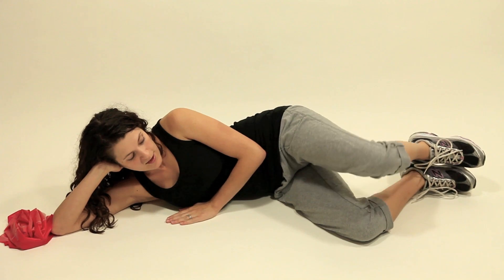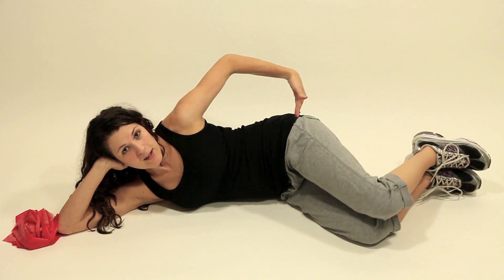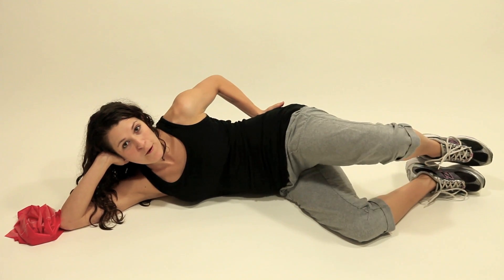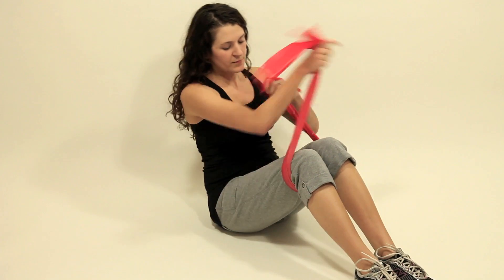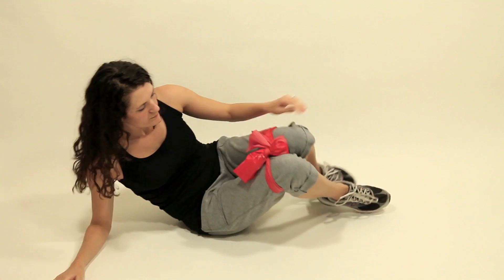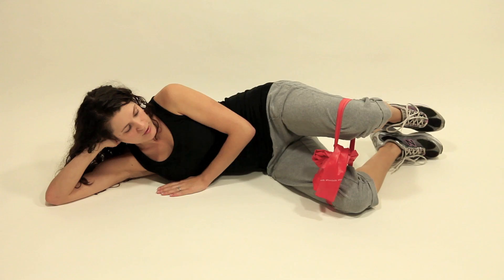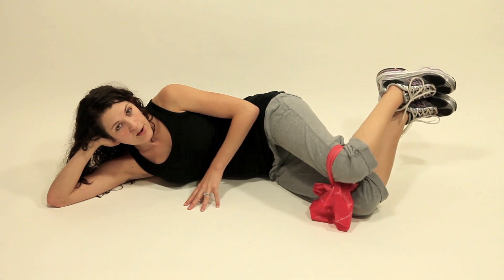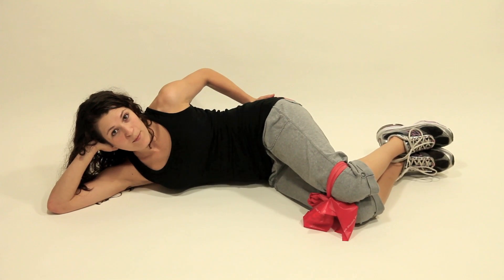Clams Exercise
(PTVideo.TV iPhone/iPad App @ - Clams Exercise. Commonly Used For: To avoid knee pain, hip pain, ankle pain and foot pain. This is a clams exercise which is a good way to strengthen your gluteus medius, which is on the outside edge of your hip and it's important to keep that one strong both for preventing knee pain, hip pain, ankle pain, foot pain — a lot of reasons to keep that muscles strong. So what you're going to do is to lay down on your side. The side facing up towards the ceiling is the side that you're going to strengthen. You want to have your feet together, your knees together, your hips going to be step straight up towards the ceiling. You don't want to get yourself rock back, or rock too far forward and then just like a clamshell, you're going to open your knees and close them keeping your feet together. You should feel it right here in your glutes. If you're not feeling that muscle working, you might be letting yourself rock back too far, so you can put yourself up against the wall or any other solid surface that can help keep your hips forward, as you raise up and down. It that's too easy, you can use an exercise band. You can get it from a sporting goods store online. You're going to tie your knees together, and then you perform the same exercise just against the resistance of the band now. And there are different levels of band to make this easier or harder. If it's still too easy, what you can do is raise your feet up off the floor, still keeping them together and then again open and close your knees just like a clamshell. Keeping those hips stacked straight up towards the ceiling. And that's the clams exercise.